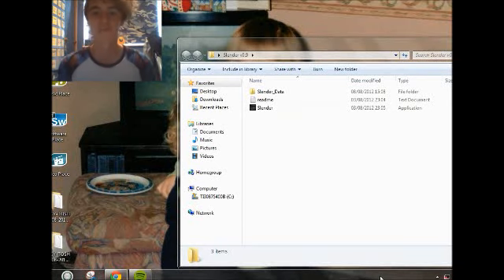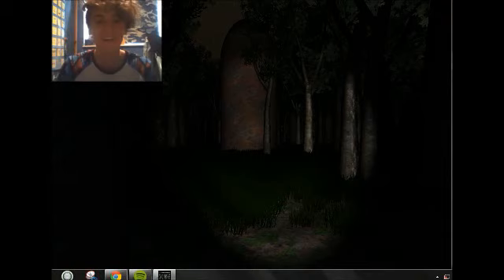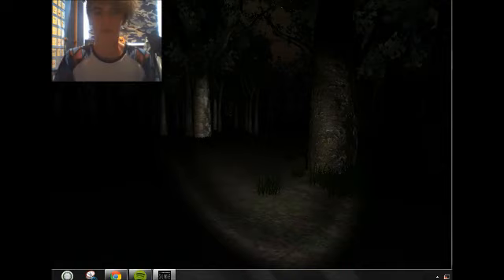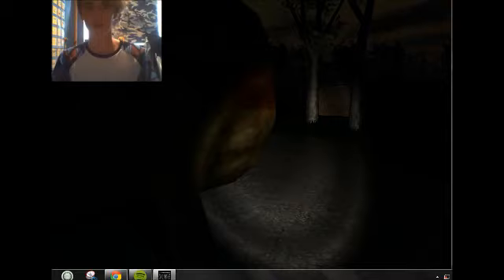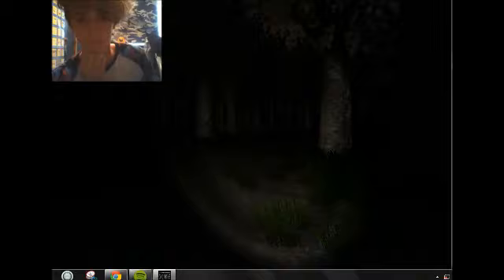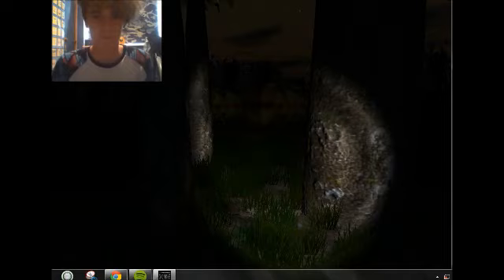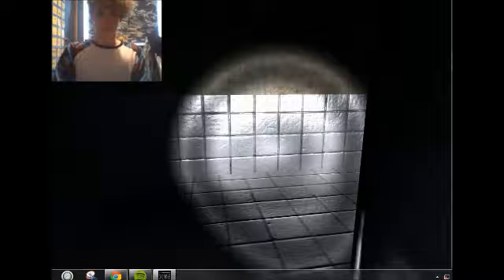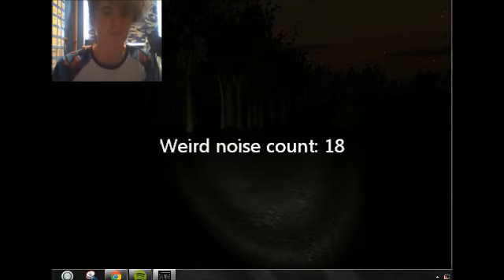I'm such a pussy- slender- part 1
I saw PewDiePie playing it and I thought it would be fun... Sorry I didn't get all the way through this, I was playing it safe, however I will do a part 2 one day because I want to wet myself again. Yay. I would love feed back on this video to see where I can improve which I'm sure is a lot.